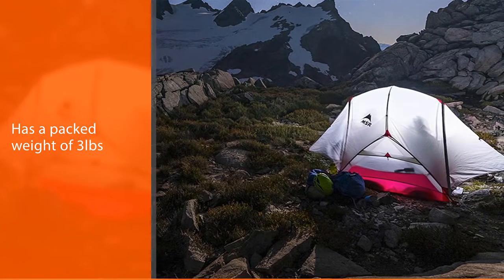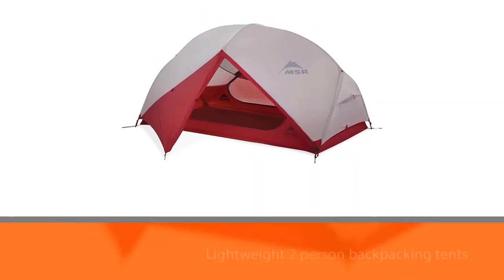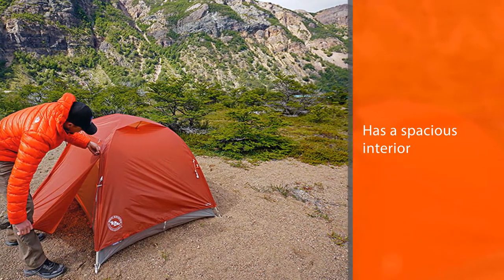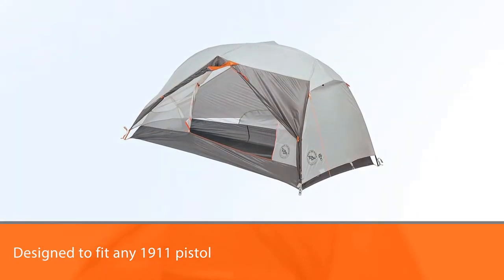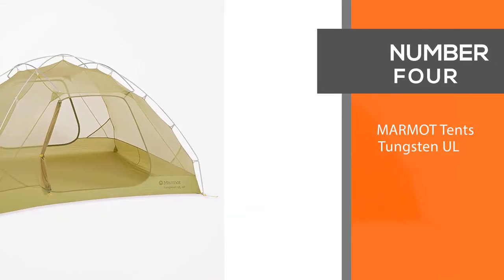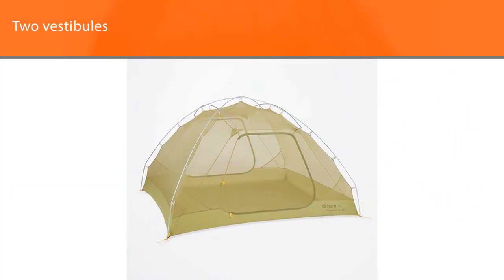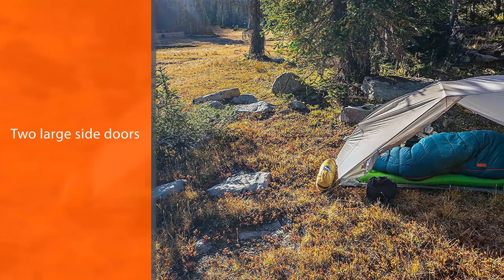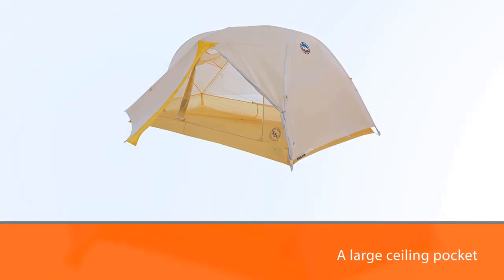Best 2 Person Backpacking Tents to Buy In 2023 - Top 5 Review | Backpacking, Camping & Hiking Tents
Links to the best 2 person backpacking tents:
NO. 1. MSR Hubba Hubba NX 2-Person Lightweight Backpacking Tent
NO. 2. Big Agnes Copper Spur HV UL - UltralightBackpacking Tent
NO. 3. Big Agnes Copper Spur HV UL MtnGLO Backpacking Tent
NO. 4. MARMOT Tents Tungsten UL
NO. 5. Big Agnes Tiger Wall UL Ultralight Tent

⌛TIMESTAMPS⌛
00:08 - Top 5 Best 2 Person Backpacking Tent
00:18 - MSR Hubba Hubba NX 2-Person Lightweight Backpacking Tent
01:07 - Big Agnes Copper Spur HV UL - UltralightBackpacking Tent
01:56 - Big Agnes Copper Spur HV UL MtnGLO Backpacking Tent
02:45 - MARMOT Tents Tungsten UL
03:33 - Big Agnes Tiger Wall UL Ultralight Tent

🔎 What is a person backpacking tent?
Lightweight 2-person tents provide solo hikers with more interior space, have room for internal gear storage, usually have two doors/vestibules, and can fit two hikers in close quarters when needed.